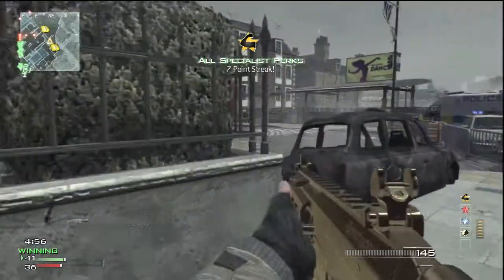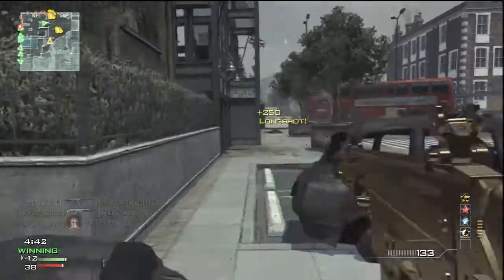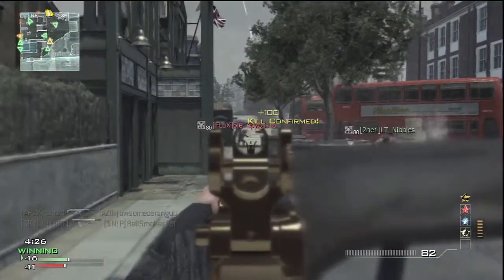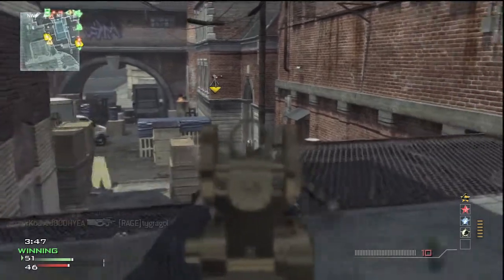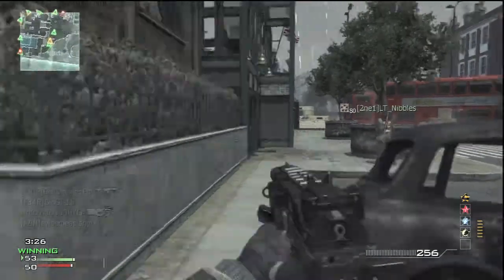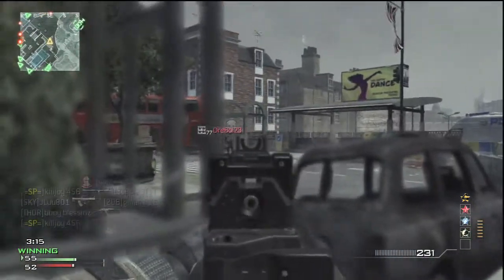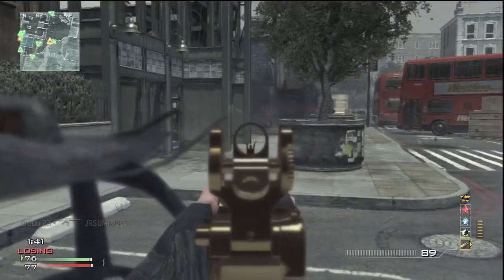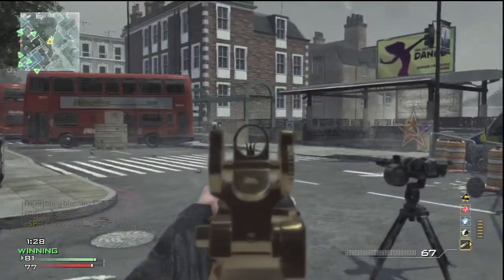MW3: SOLO 35 Gun Streak MOAB w/ ACR on Underground! | Best Potential Perks in COD: Ghosts!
A 35 gun streak w/ the ACR on Underground playing solo!